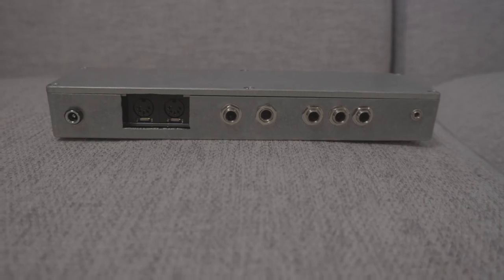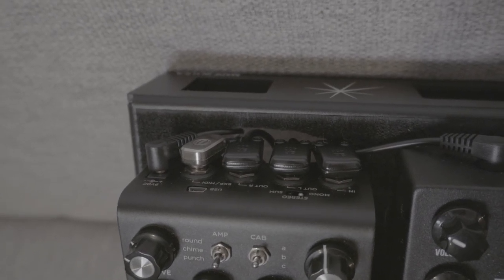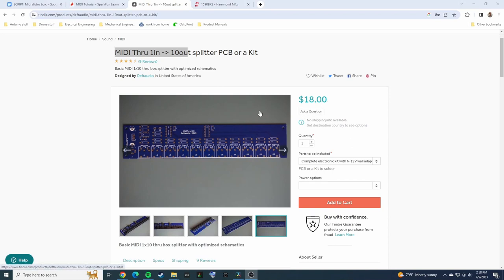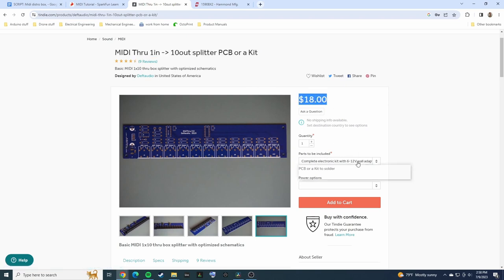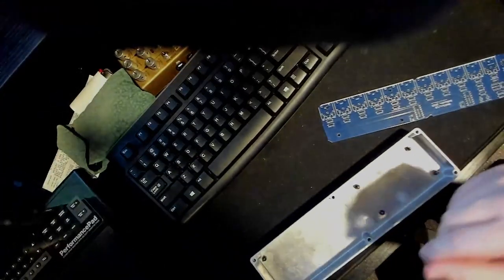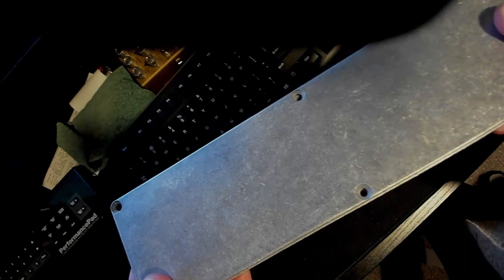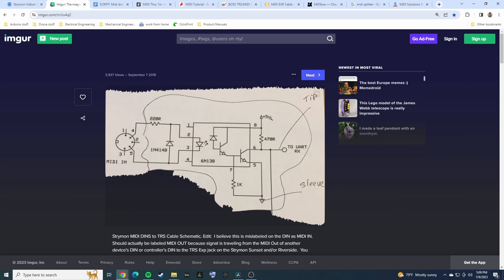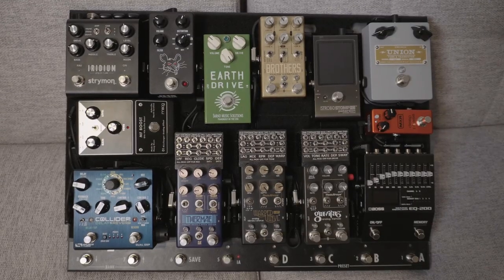How To Build a Cheap MIDI Splitter Box for Any and All Guitar Pedals (or other devices)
This video is about why and how to build a very affordable MIDI splitter box so that you can have MIDI control over all your guitar pedals. Guitar pedal manufacturers have a ton of different connector standards, so I'll be going over how to build a solution that works with anything you've got. Specifically covered in this video are Standard, Chase Bliss, Strymon, and Boss 200 Series, and should be applicable to just about anything else. Here are links to the various resources mentioned in the video: